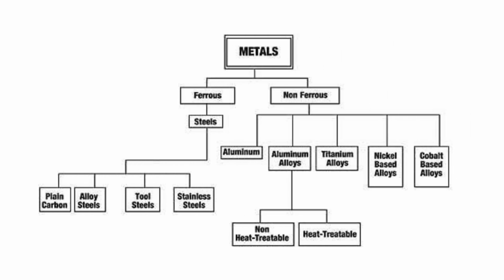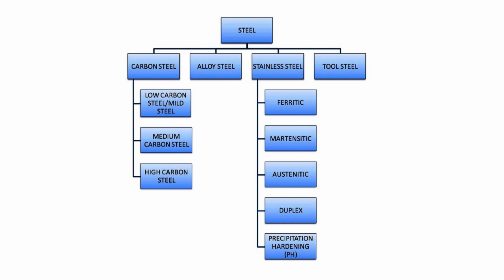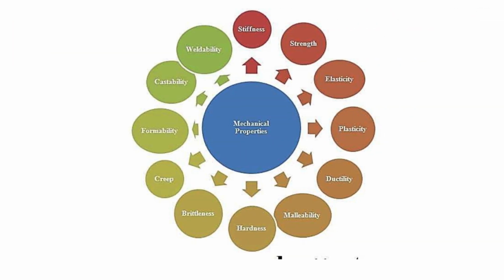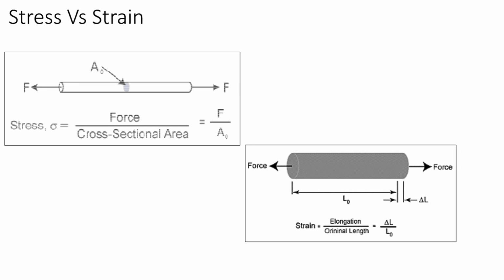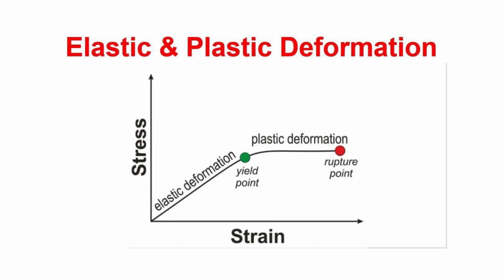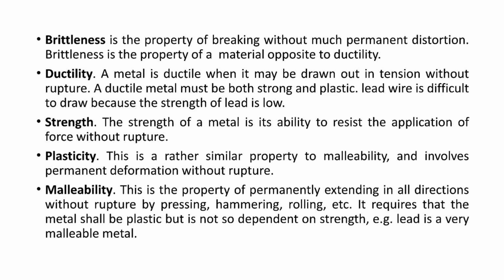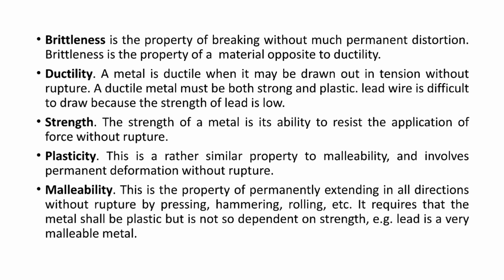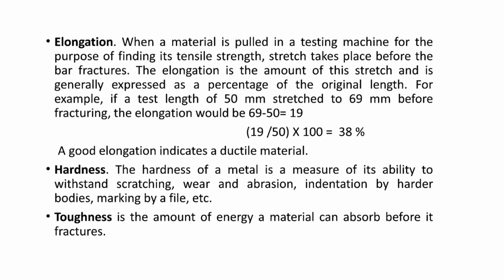Heat Treatment Process & Mechanical Properties of Metals Explained | Mootechie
Welcome back to Mootechie, your channel for clear, engaging, and emotionally connected learning in Engineering and Material Science ⚙️

In this class, we explore the Heat Treatment Process — a crucial foundation of metallurgy and mechanical design. You’ll learn how different metals behave under stress, how their properties change, and why processes like hardening, annealing, and tempering make materials more useful.

We’ll also discuss the Mechanical Properties of Metals — such as Elasticity, Plasticity, Ductility, Brittleness, Strength, Toughness, Creep, Fatigue, and Resilience.
By the end, you’ll understand how metals respond to force, temperature, and deformation — from stress-strain behavior to real-world applications in engineering.

🎯 Perfect for: Engineering students, Metallurgy learners, and anyone preparing for technical exams or industrial training.